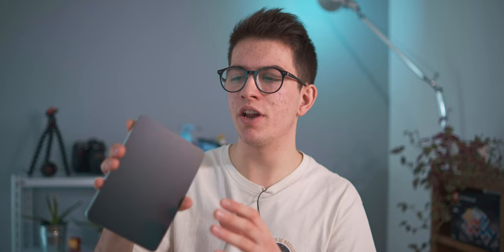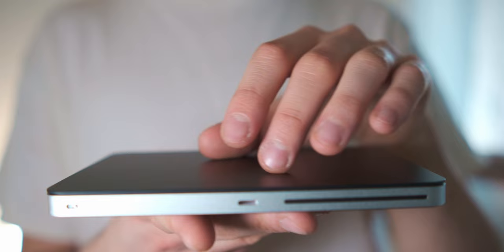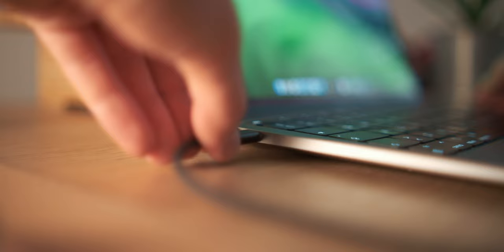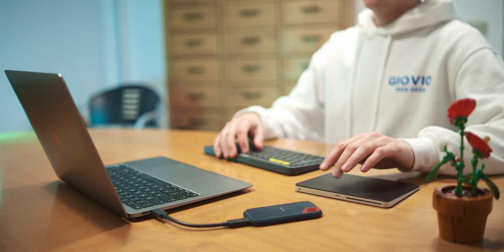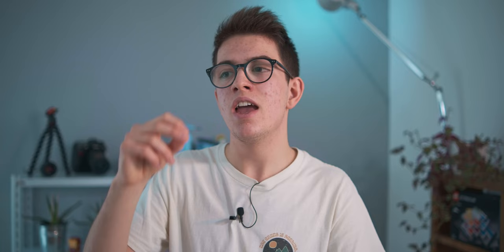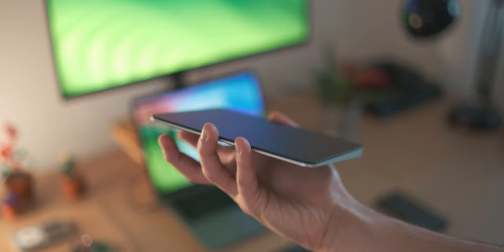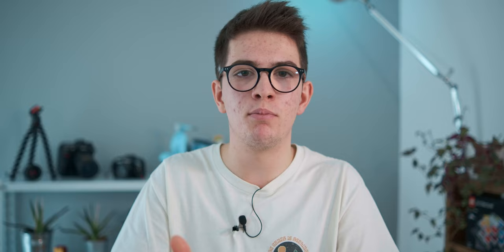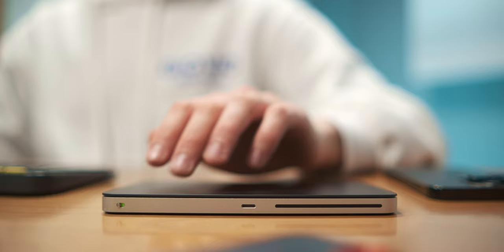Apple Magic Trackpad Review: SATISFIED OR NOT?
Here's my full-review of the Apple Magic Trackpad!

Probably it's one of my favourite accessories for the Macbook, and I've been using it over the last year so there's lots to say and know about it.
Let me know down in the comments if you have any question!

Chapters of the video:
0:00 Intro
0:32 Design/Materials
1:15 How it works
1:36 Gestures
2:23 Compatibility
4:03 this one is important
4:24 Experience
6:39 Trackpad for Photo/Video Editing
7:58 A "Universal" Product
8:30 The Cons
9:36 Price
10:50 Conclusion